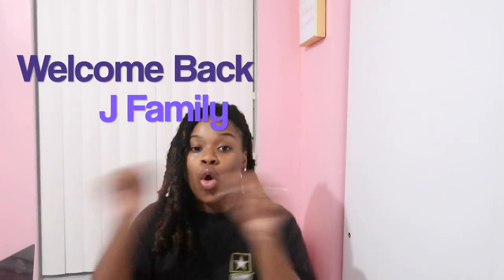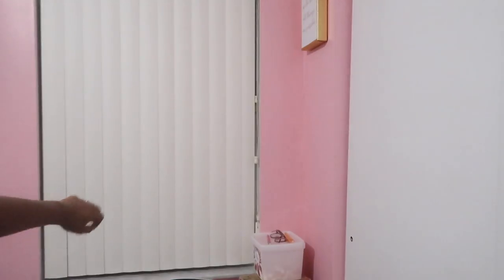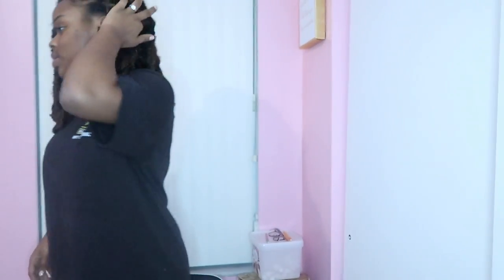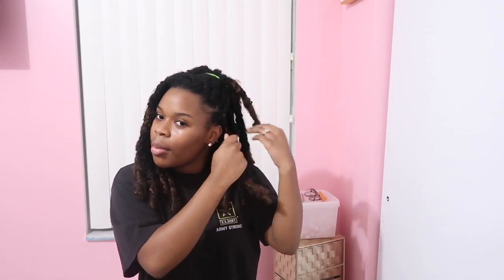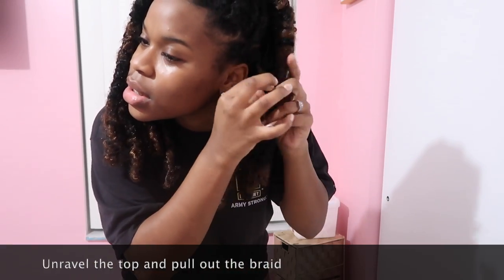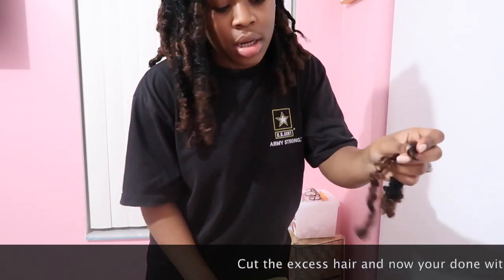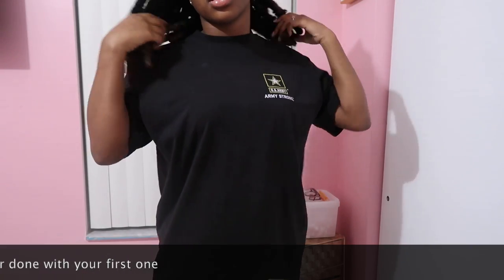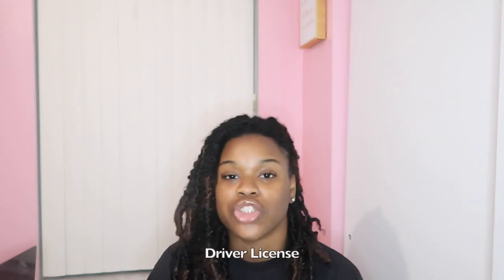How to easily and quickly remove Butterfly Locs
Hey everyone! I hope you find it easy to remove your butterfly locs and enjoy our little chat. Talk to me in the comments.

Dress in the Thumbnail is from @ Shop.Joranti
Hair: @itsedwinaa

New Subbie Goal: 60